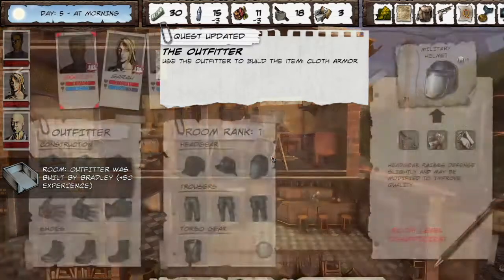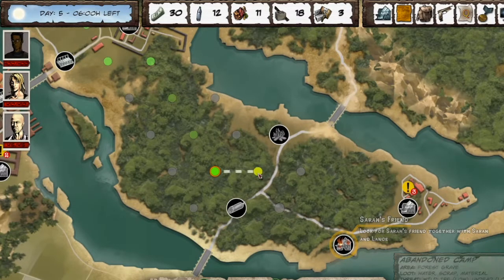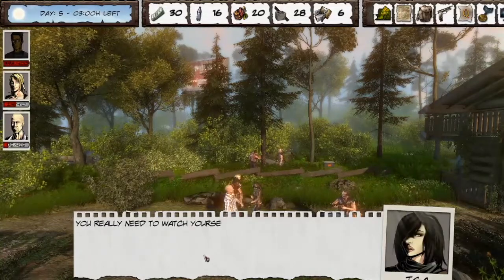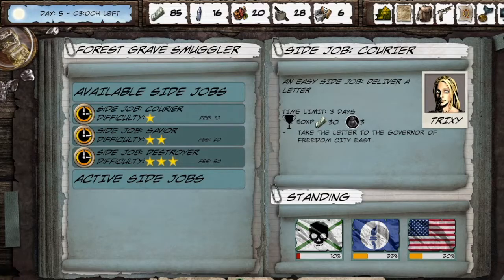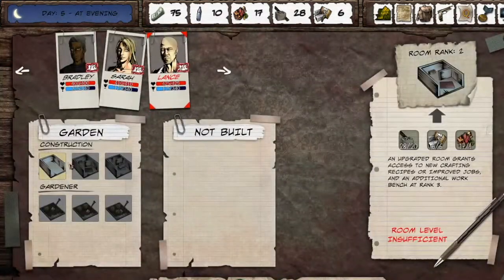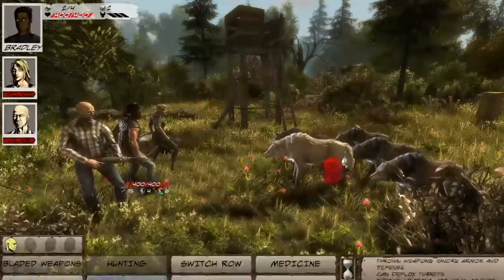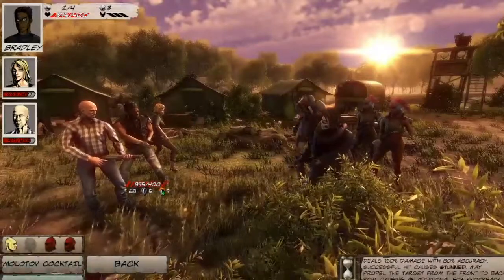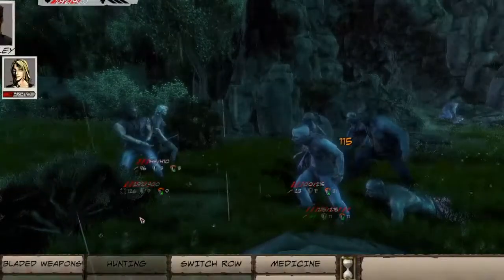Dead Age 2 - Simple Review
Dead Age 2 reviewed by Bradley Spears on the PC.

Simple Reviews are reviews that are less than 5 minutes in length. Be sure to check out more reviews coming if you like and suggest games you'd like to see quick reviews of in the comments!